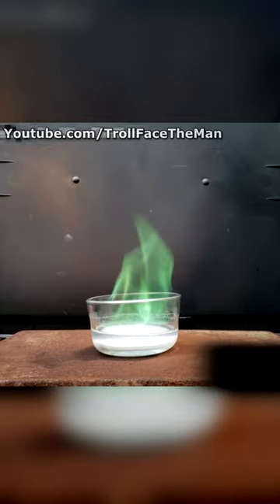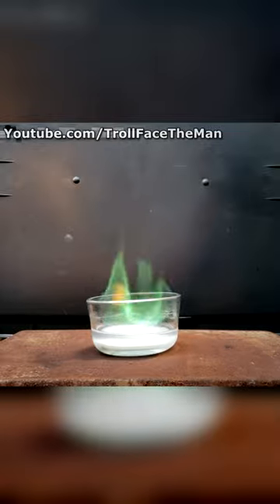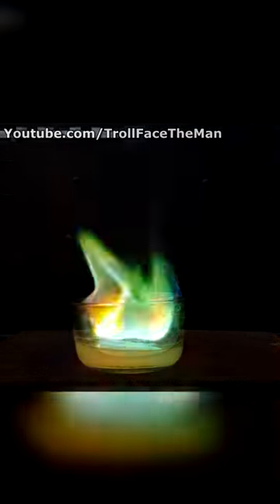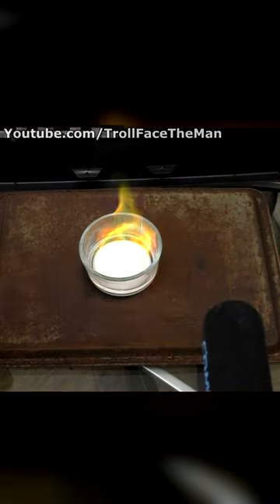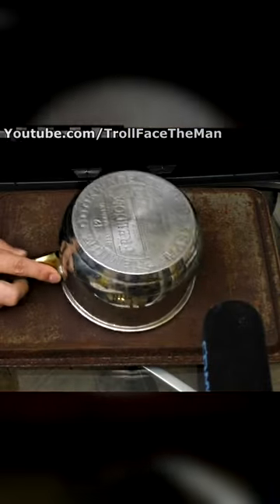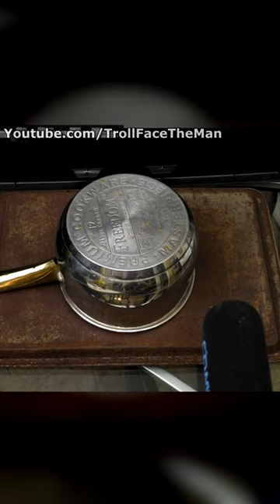Awesome Green Fire!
In this video I show how green fire can be made by combining Borax with Methanol. Remember to be safe!

or
(Smile Link)

 Programs I use Commonly:
-3d Animation, Modeling and so Forth, Blender (Free)
-Audio Editing & Recording, Audacity (Free)